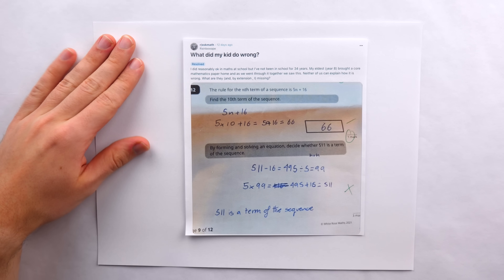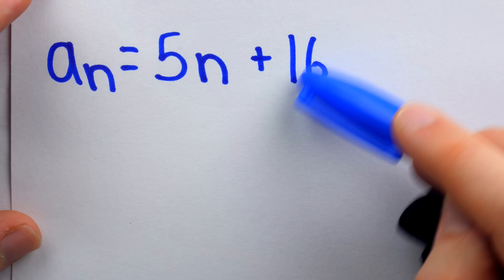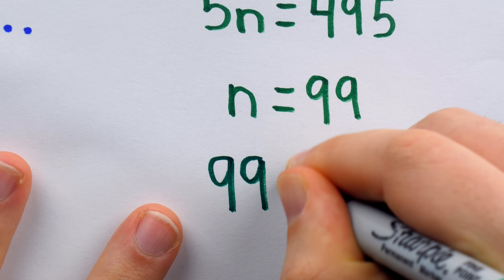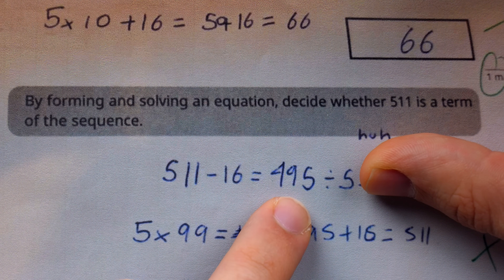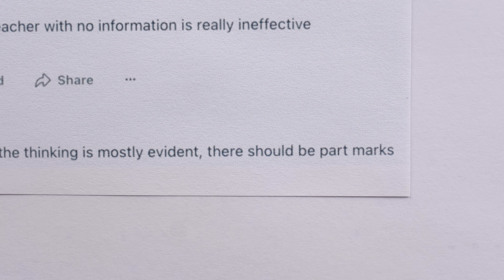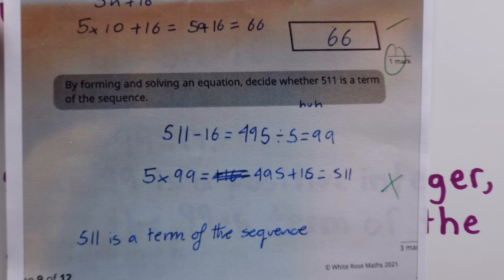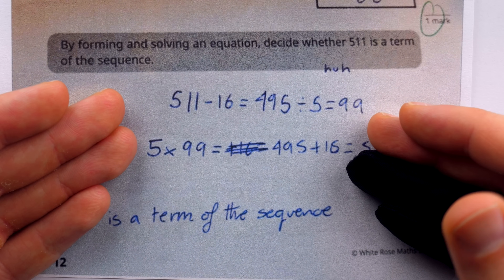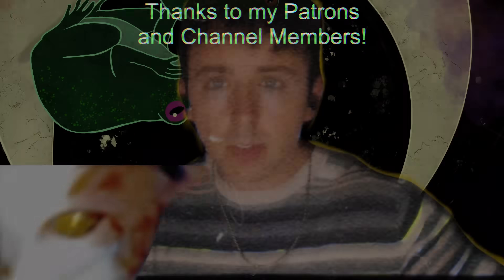Her Teacher gave her No Credit for this Math Question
We look at a curious case from r/askmath where a parent has come asking why their child received no points on a Year 8 core math paper even though their answer and reasoning were correct. We'll take a close look at the instructions, discuss the grading, and see what the student could have done to earn full credit - and why they maybe should have earned fullish credit anyways.

0:00 Intro
1:30 Solving the Problem
4:00 Importance of 99
5:00 Why No Points?
6:55 Looking at Opinions
11:34 My Take
13:21 Conclusion